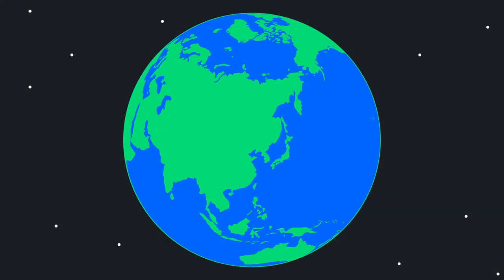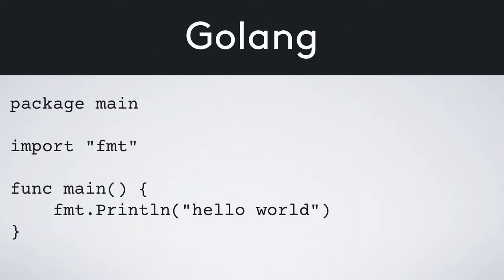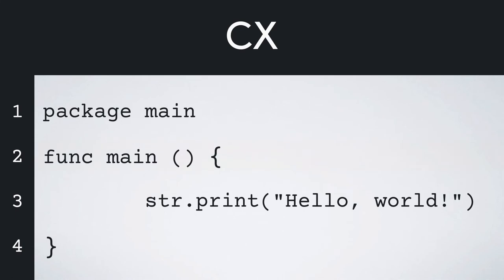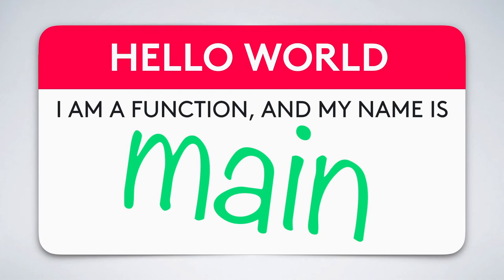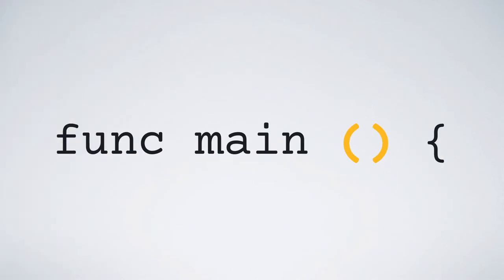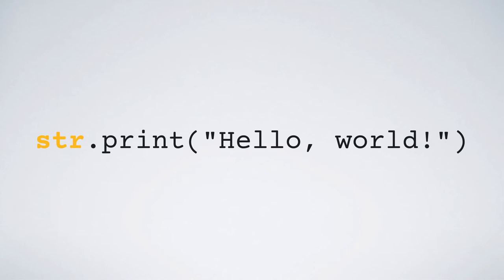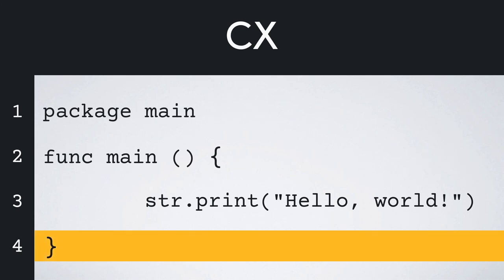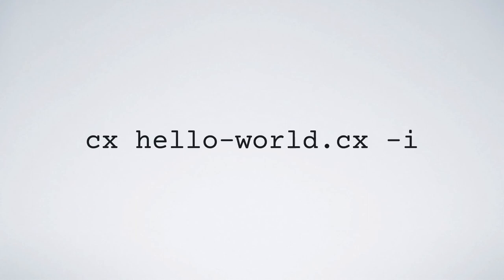A closer look at "Hello, world!" in CX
Most programming languages introduce beginners to syntax and structure through the traditional "Hello, world!" program. Take a look at how CX does it to learn a little about how Skycoin's versatile general purpose and blockchain programming language works.

If you like my videos and would like to contribute to me making more, feel free to donate some Skycoin: GCB5KK9LmJzxxxh2hMoKm3HRXwaJe9vRfd